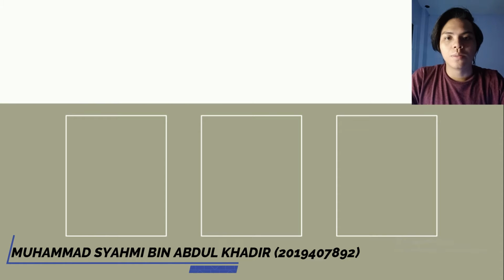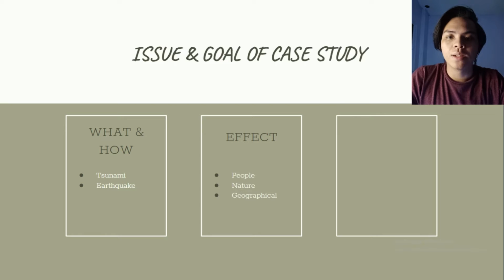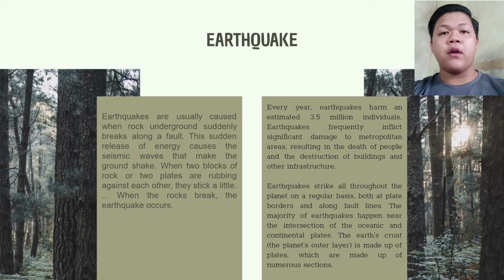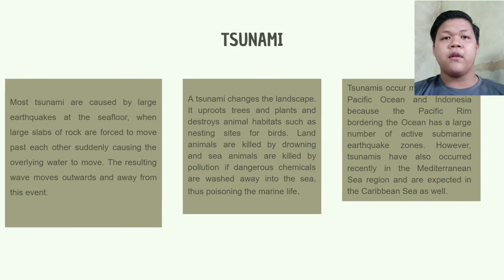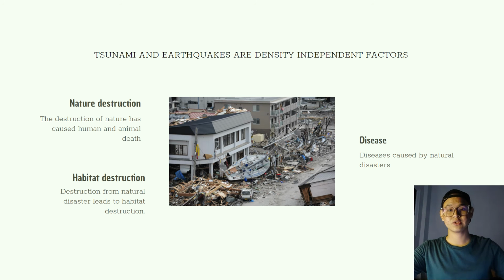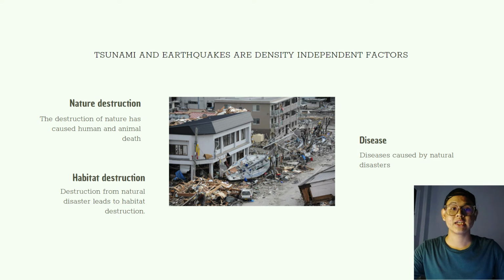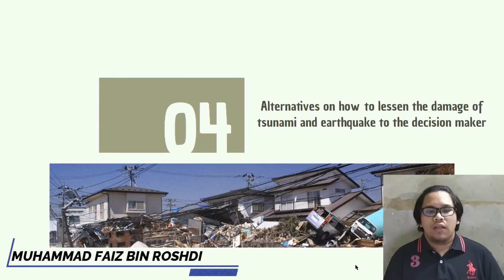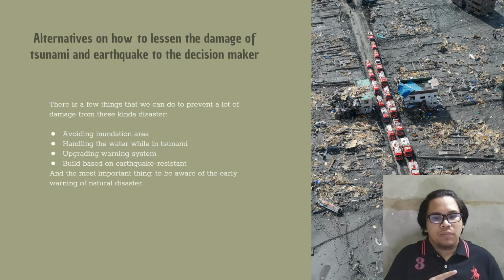BIO330A6_TOHOKU EARTHQUAKE & TSUNAMI